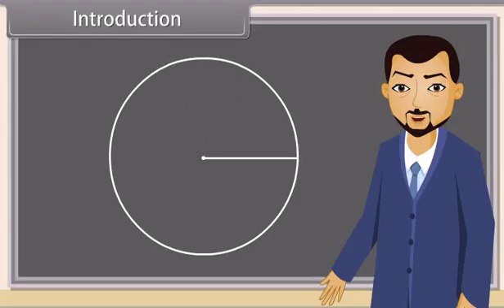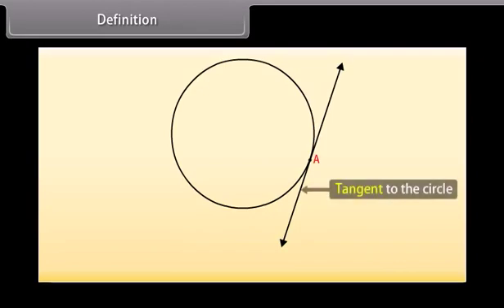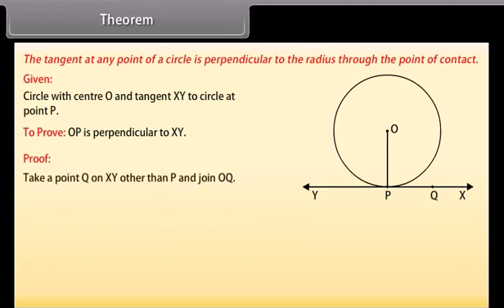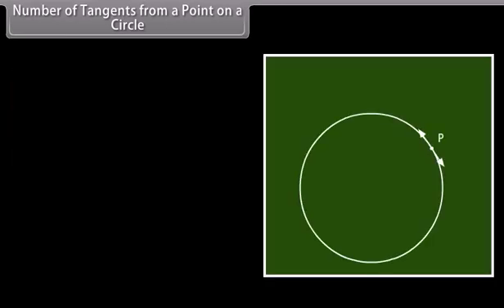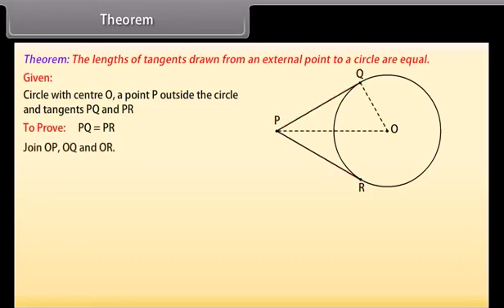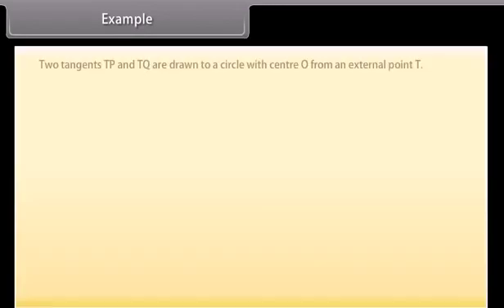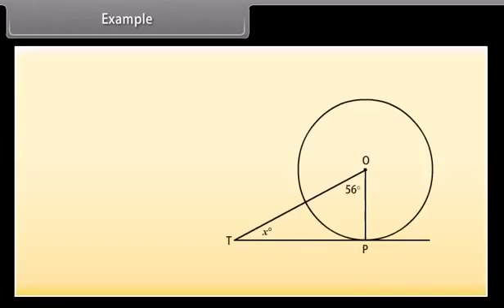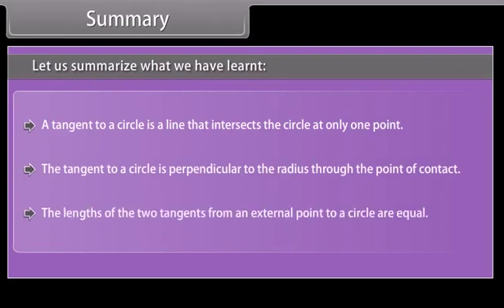class 10 || math|| english medium|| Circles 3